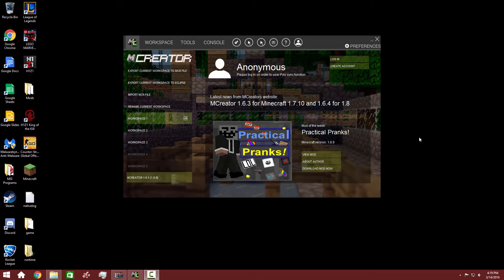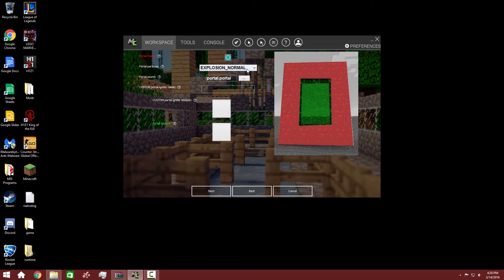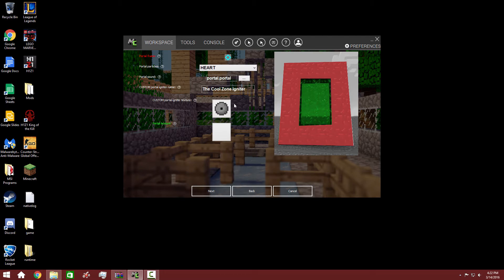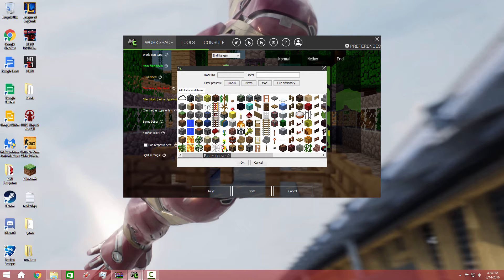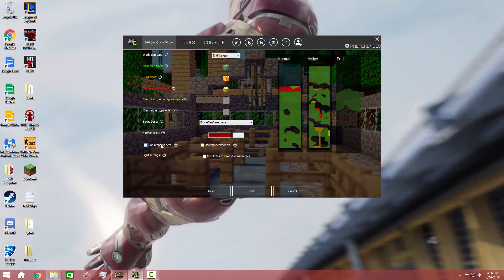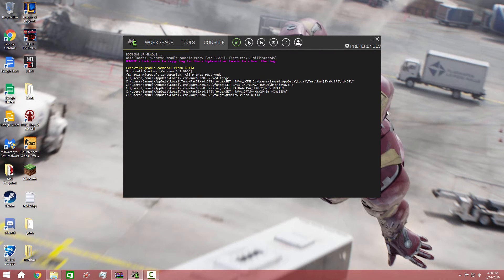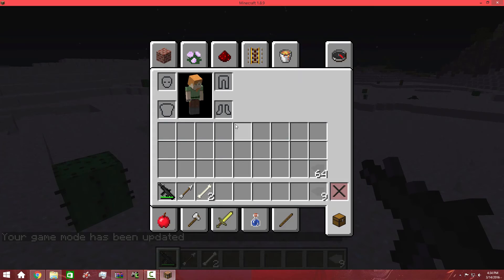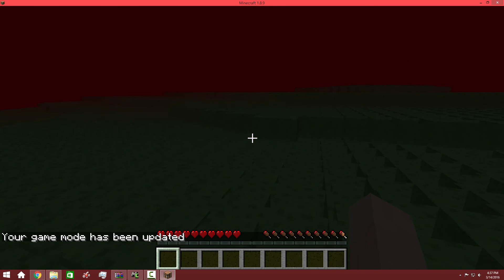MCreator Tutorial (1.6.5) [1.8.9] #10 How To Make Different Dimensions!